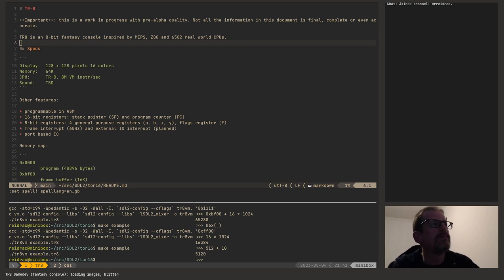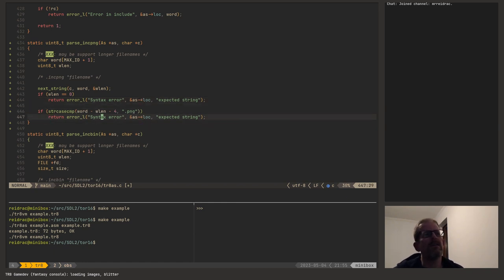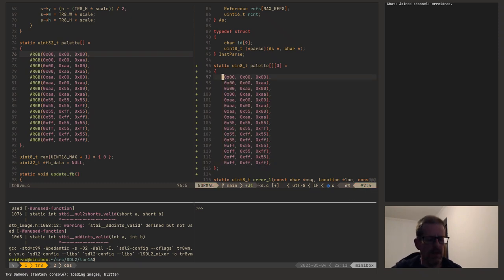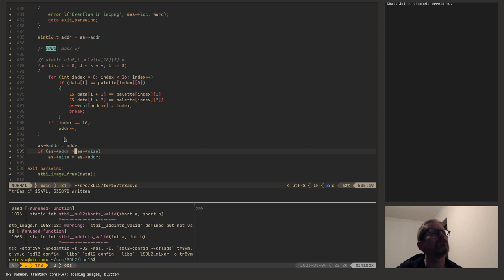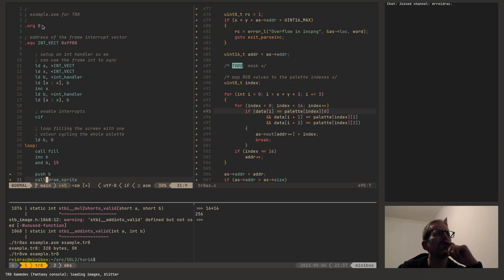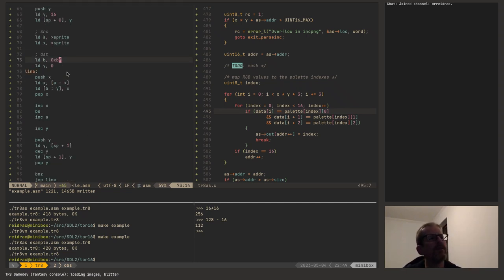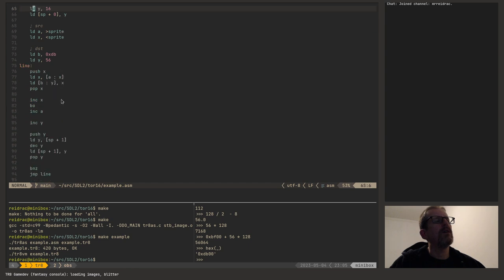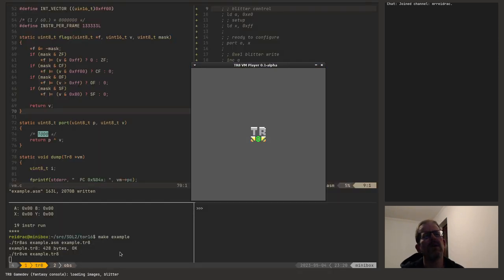reidrac is CODING 37: TR8 Fantasy Console (PC)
Live coding, session 37. I introduce my WIP 8-bit fantasy console and implement a directive to load image data from a PNG into the program.

I also wrote some TR8 assembler!